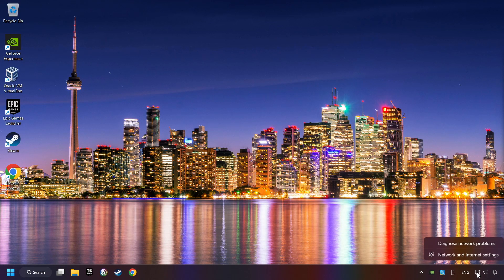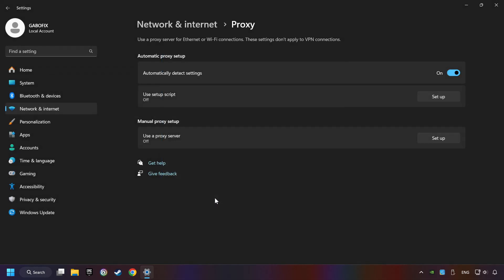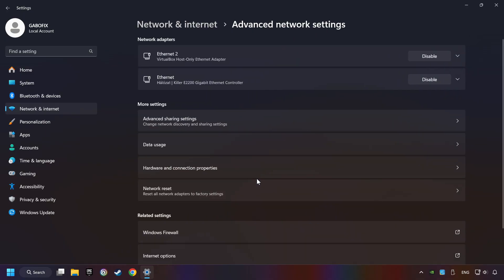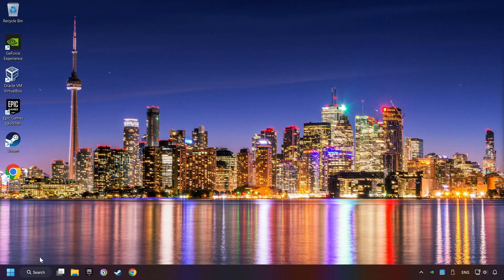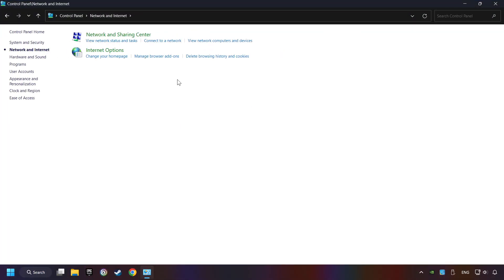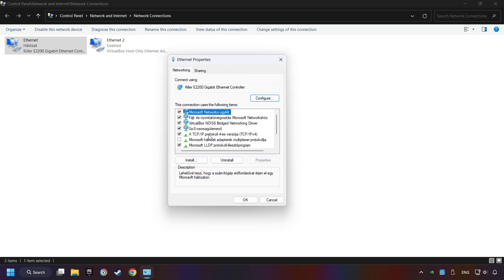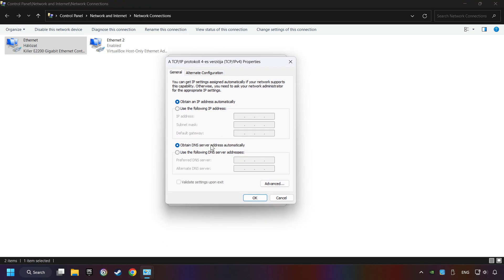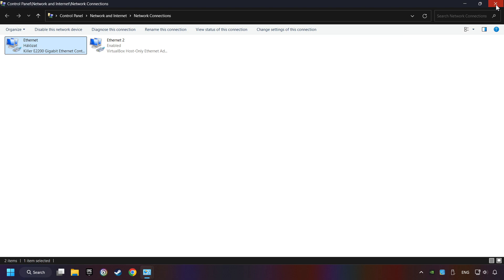How to FIX THRONE AND LIBERTY High Ping & Packet Loss!